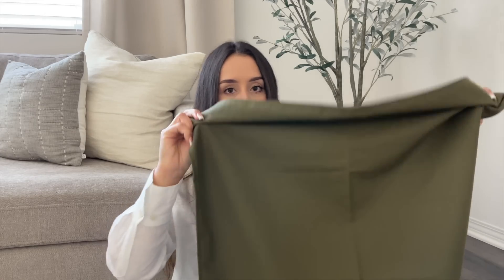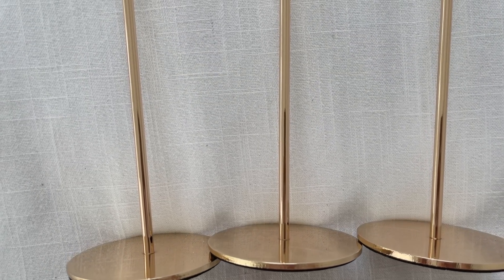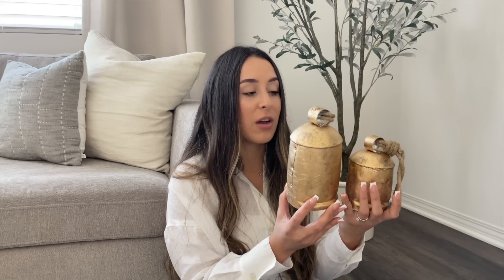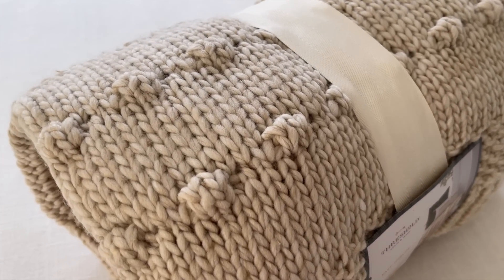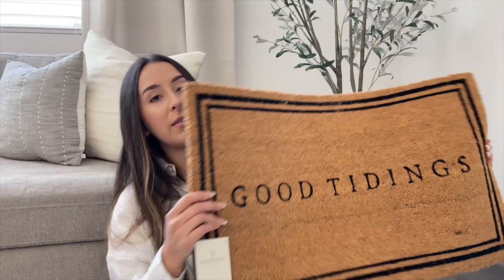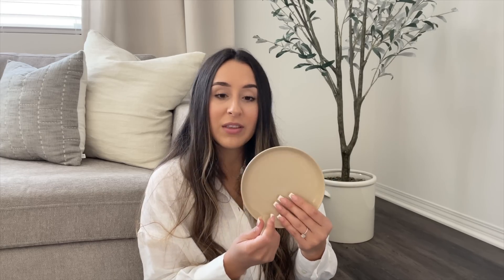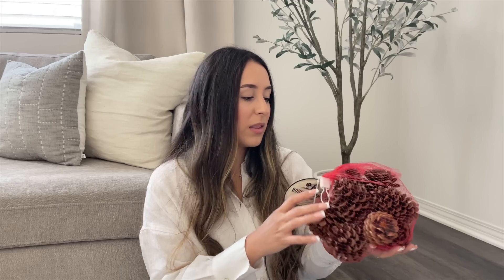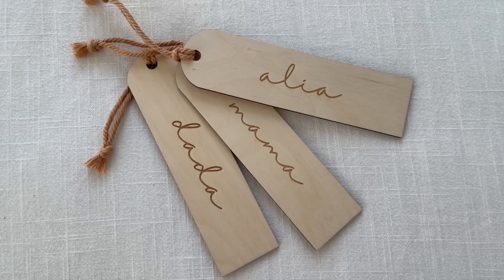Chritmas Home Decor Haul Pt. 2 || Amazon, Target, Pottery Barn, Lulu & Georgia, McGee & Co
Hey everyone! Thank you so much for being here! Today I am sharing the rest of the stuff I have purchased this year for Christmas. Hope you enjoy!

Pillow Cover
Ornaments (Brown color is currently sold out)

Target:
Throw Blanket
Mini Christmas Tree (Small)
Mini Christmas Tree (Medium)
25” Cedar Stems
Cedar Gift Toppers
Wrapping Paper (Striped)
Wrapping Paper (Oh Christmas Tree)
Candle Holder

Stocking Tags